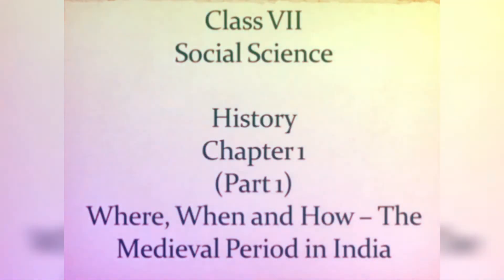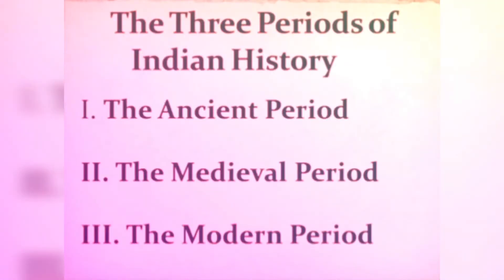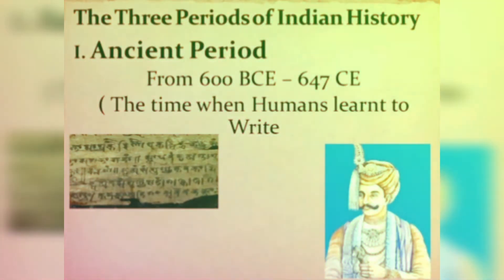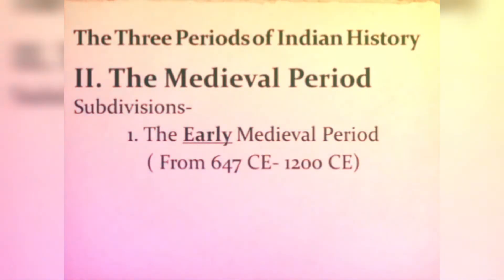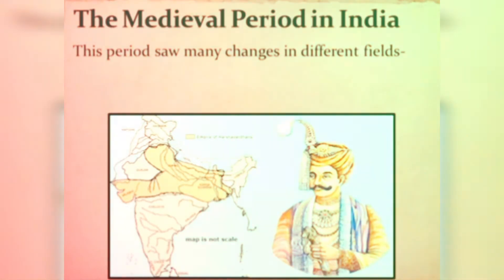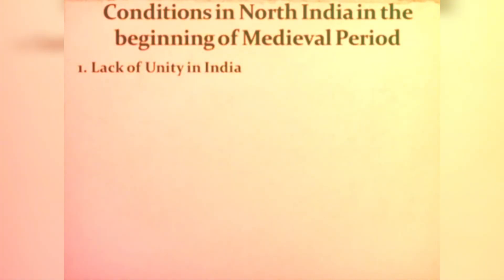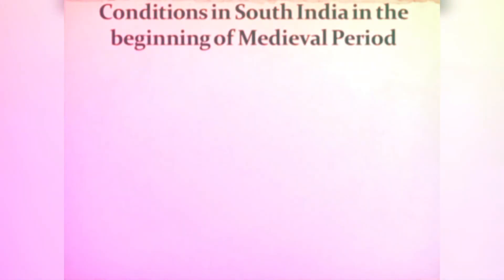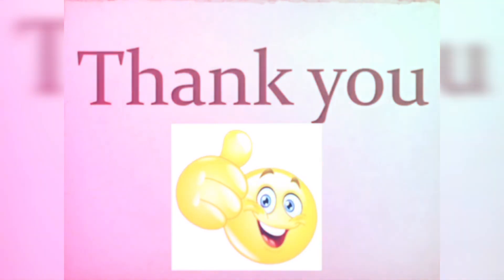Class 7 Sst chp 1 part 1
Class 7 Sst chp 1 part 1 by Tr.Minakshi